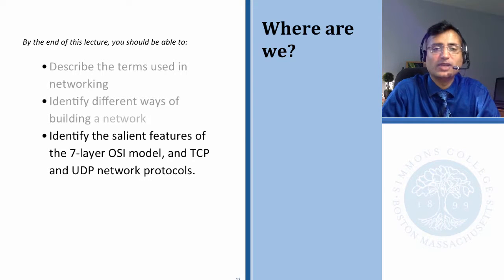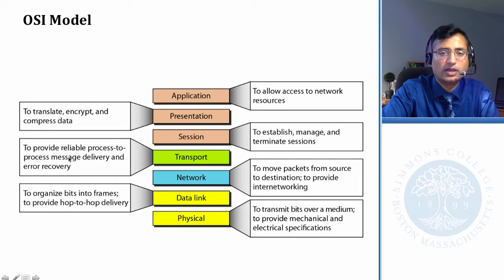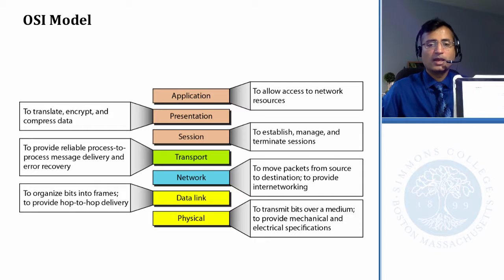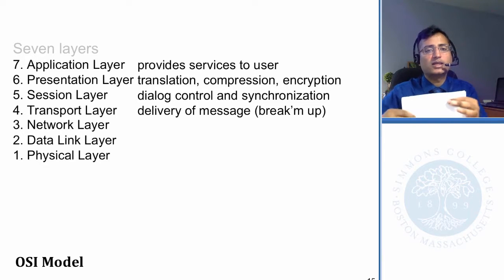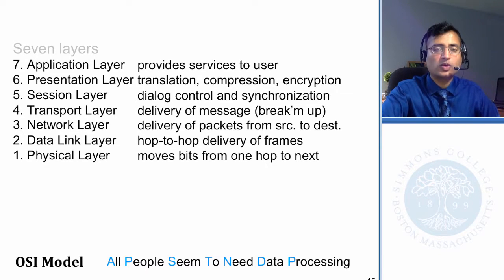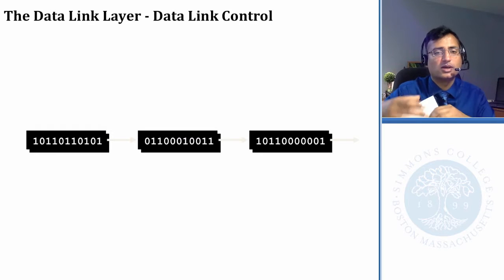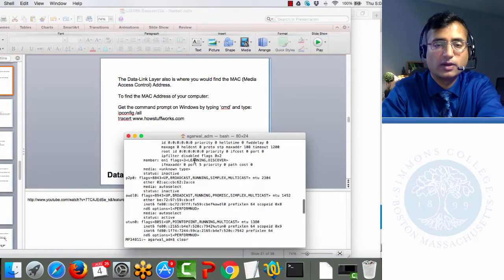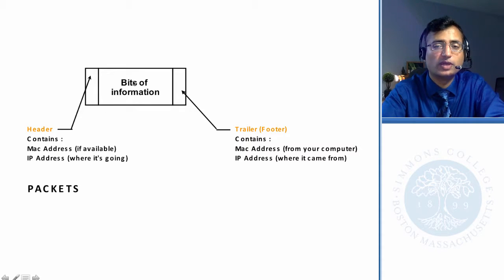Networks Part 3 - OSI model, physical and data link layers